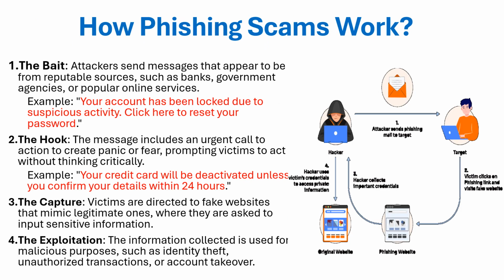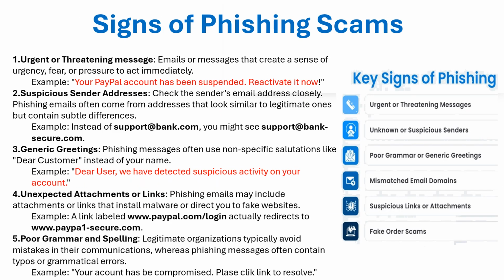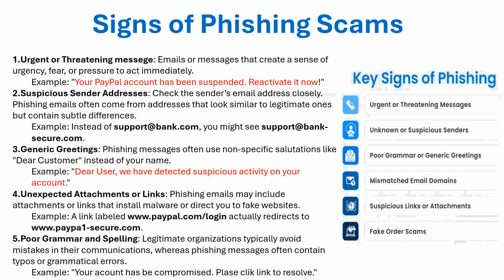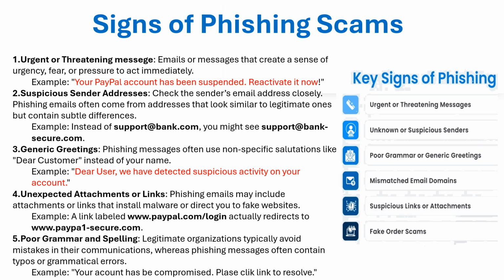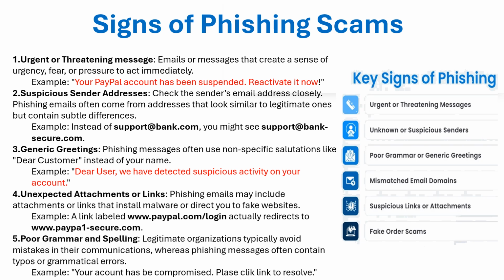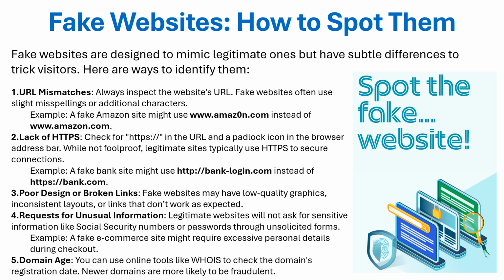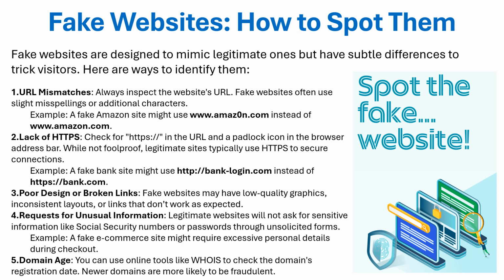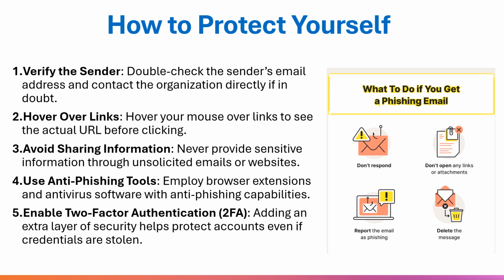Lecture 16 Phishing Scams and Fake Websites المحاضرة 16 عمليات الاحتيال والمواقع الوهمية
تُعدّ عمليات الاحتيال عبر الإنترنت والمواقع الوهمية من أخطر التهديدات في العصر الرقمي، إذ يلجأ مجرمو الإنترنت إلى انتحال صفة كيانات شرعية لخداع المستخدمين ودفعهم إلى الكشف عن معلومات حساسة، مثل كلمات المرور وتفاصيل بطاقات الائتمان. وغالبًا ما تظهر هذه الاحتيالات على شكل رسائل بريد إلكتروني أو مواقع ويب مزيفة تحاكي مصادر موثوقة، مما يجعل من الضروري أن يطوّر المستخدمون مهاراتهم في التعرف على هذه التهديدات وتجنّبها.
ولحماية أنفسهم من الوقوع ضحية لمثل هذه العمليات، ينبغي على المستخدمين فحص عناوين مواقع الويب بعناية، والتأكد من أنها تبدأ بـ  https:// وتعرض رمز القفل، وهو ما يدل على وجود اتصال آمن. كما أن الأخطاء اللغوية أو الإملائية في الرسائل أو المواقع قد تكون مؤشرًا واضحًا على محاولة احتيال، إذ تحافظ المؤسسات الشرعية عادةً على مستوى عالٍ من الدقة والاحتراف في اتصالاتها الرسمية. كذلك، يجب توخي الحذر من الرسائل التي تثير شعورًا بالعجلة أو تطلب اتخاذ إجراء فوري، حيث تُعدّ هذه إحدى أكثر الأساليب شيوعًا في الاحتيال الإلكتروني.
ومن الضروري أيضًا التحقق من أي طلب يتعلق بمعلومات شخصية أو مالية عبر التواصل المباشر مع الجهة المعنية من خلال القنوات الرسمية المعروفة، بدلًا من الاستجابة للروابط أو التعليمات المجهولة. كما يُنصح باستخدام برامج الحماية الموثوقة وتحديثها بانتظام لتعزيز الأمان ضد المواقع والبرمجيات الخبيثة.
باختصار، يُعدّ الوعي واليقظة خط الدفاع الأول في مواجهة الاحتيال عبر الإنترنت والمواقع الوهمية. ومن خلال اتباع أفضل الممارسات الأمنية  مثل التحقق من الروابط، والتدقيق في الاتصالات، والتواصل مع الجهات الرسمية,  كم يمكن للمستخدمين تقليل احتمالية تعرضهم لمثل هذه التهديدات بشكل كبير، مما يتيح لهم تصفح الإنترنت بأمان وثقة أكبر.

Phishing scams and fake websites are significant threats in the digital age, where cybercriminals impersonate legitimate entities to deceive users into revealing sensitive information like passwords and credit card details. These scams often manifest as emails or websites that closely resemble trusted sources, making it essential for users to develop skills to identify and avoid them.
To protect against phishing, users should carefully examine website URLs, ensuring they begin with " and display a padlock icon, indicating a secure connection. Additionally, poor grammar and spelling in communications can signal a phishing attempt, as legitimate organizations typically maintain high standards in their messaging. Users should also be wary of unsolicited messages that create urgency, prompting hasty actions.
Verifying requests for sensitive information by contacting organizations directly through official channels is crucial. Employing updated security software can further enhance protection against phishing and malicious websites.
In summary, awareness and vigilance are key to recognizing phishing scams and fake websites. By following best practices, such as checking URLs, scrutinizing communications, and verifying requests, individuals can significantly reduce their risk of falling victim to these deceptive tactics and navigate the internet more safely.